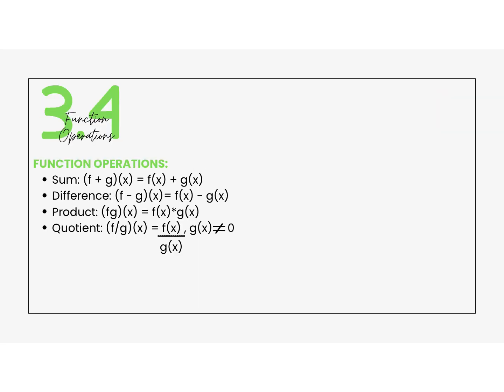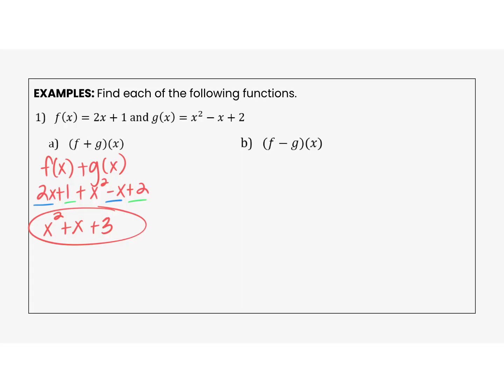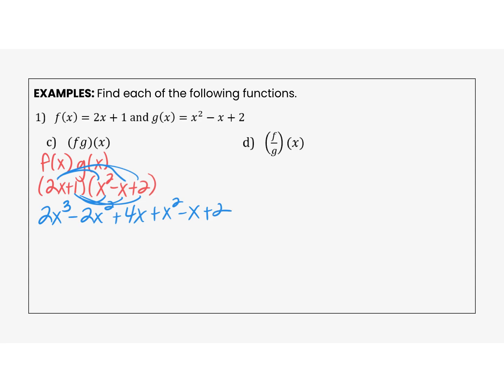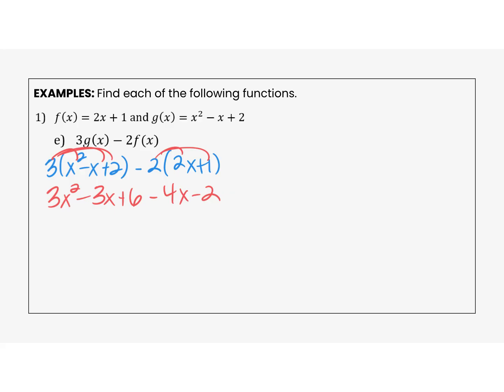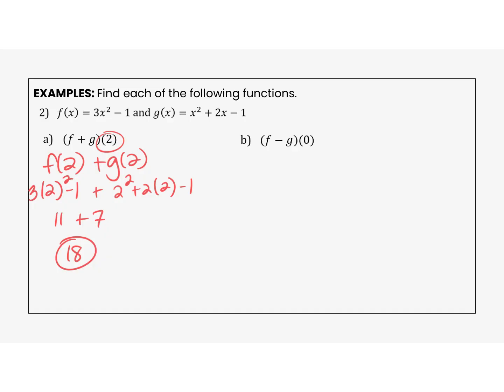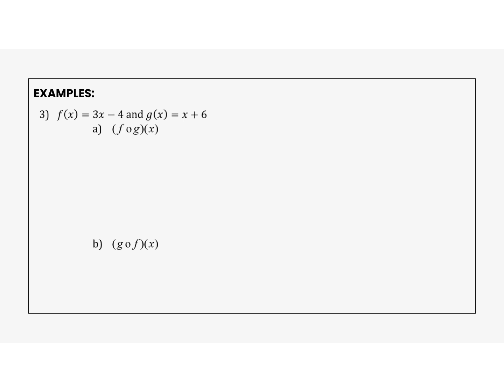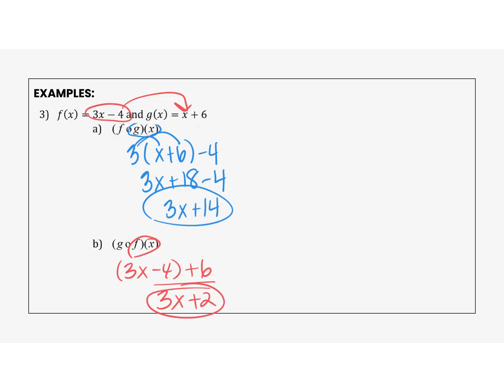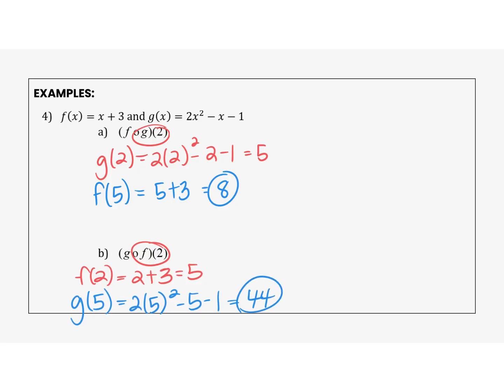3.4 - Function Operations